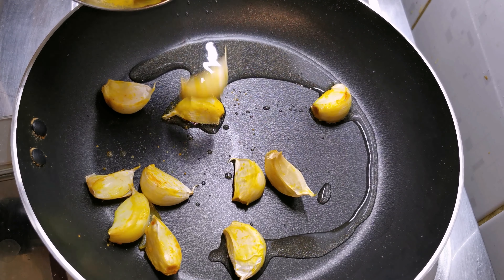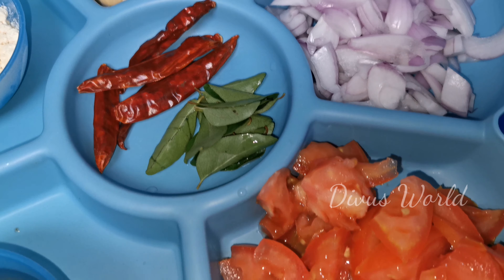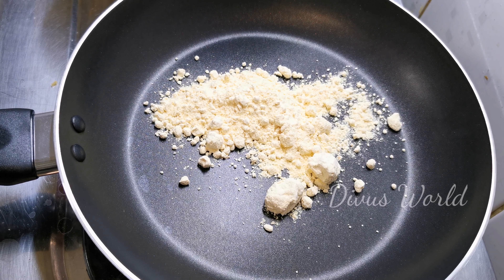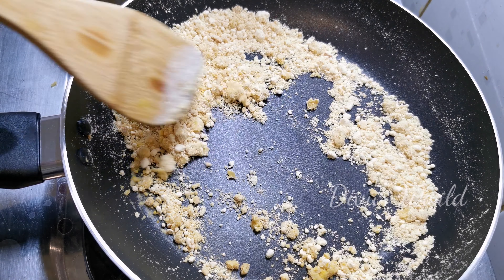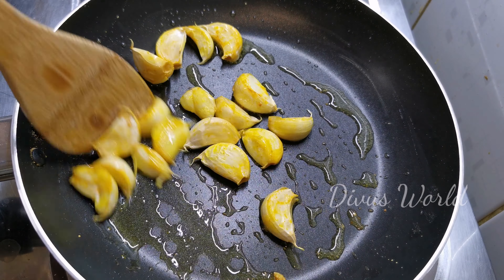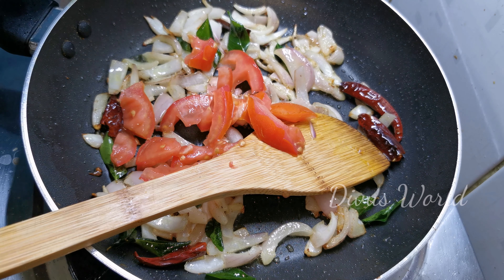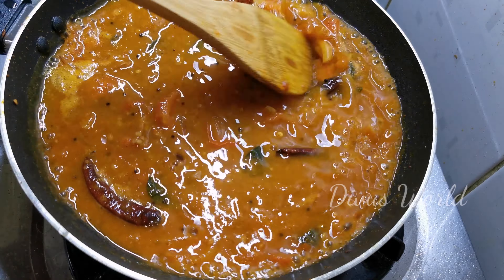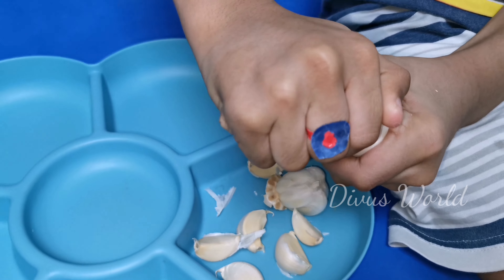വെളുത്തുള്ളി കൊണ്ടുള്ള ഈ കറി ഒന്നു ട്രൈ ചെയ്തു നോക്കു || Healthy Garlic Curry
Cooking / Kids Activities / Day in My Life/Tips and info vlog